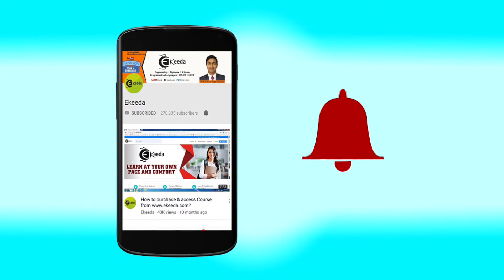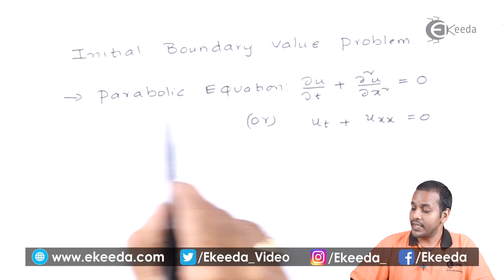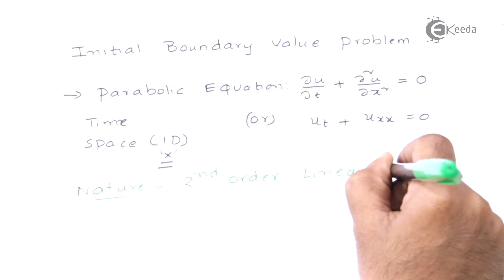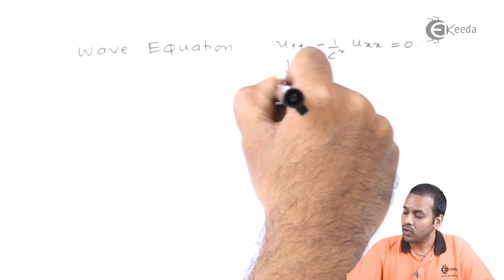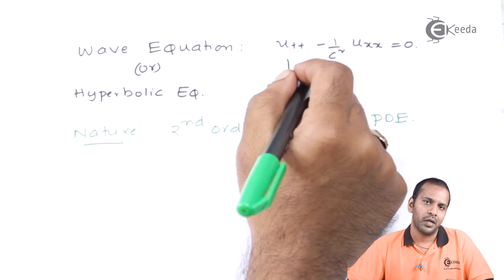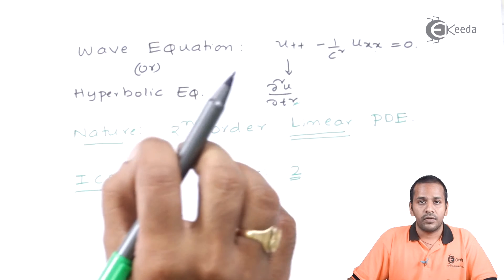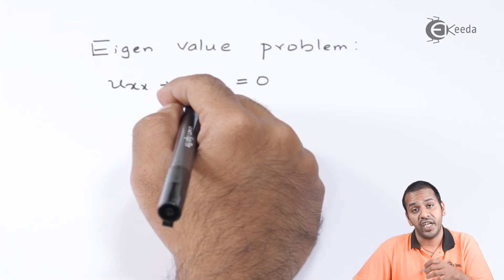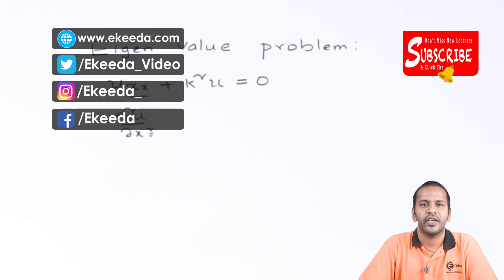Initial Boundry Value Problem And Eigen Value Problem